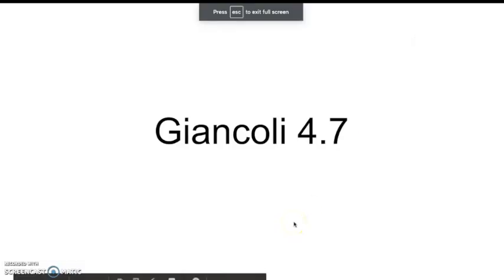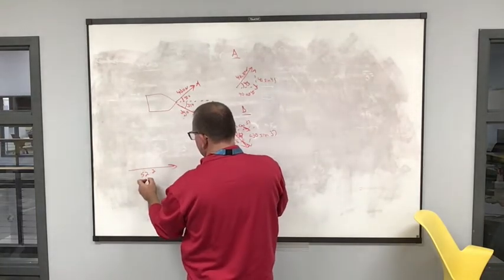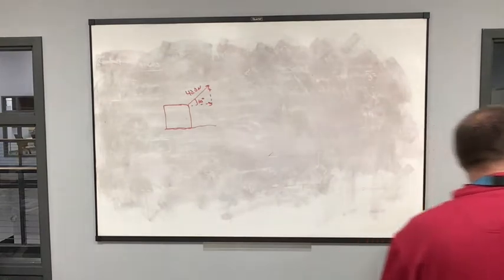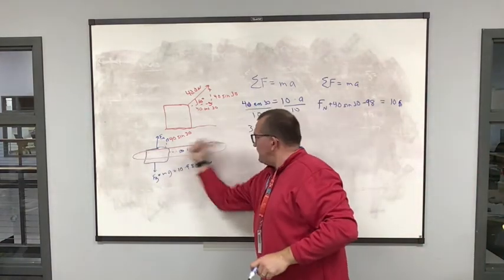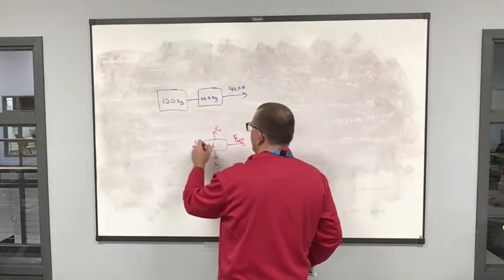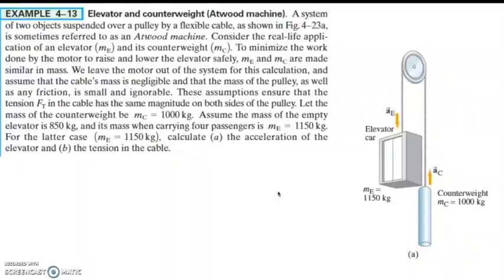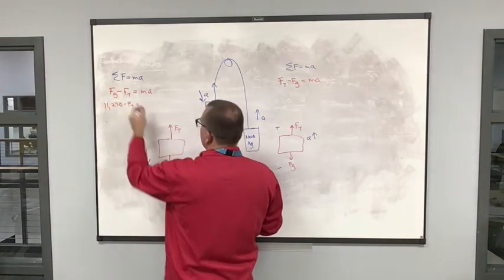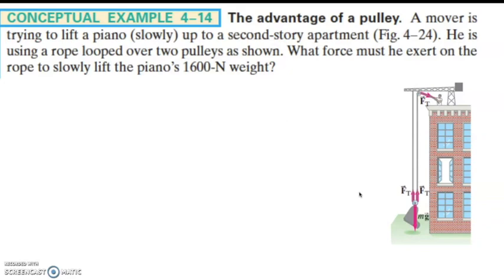Giancoli 4 7